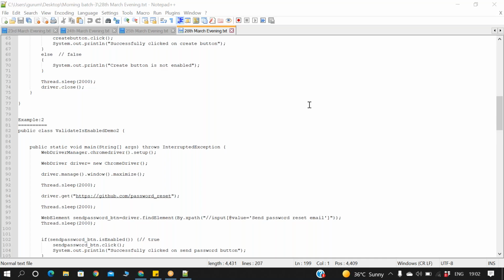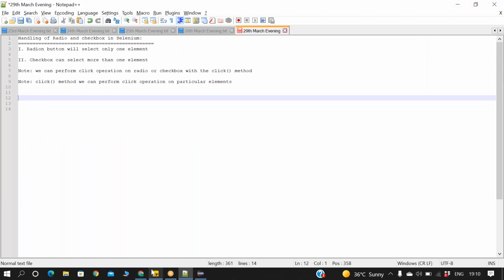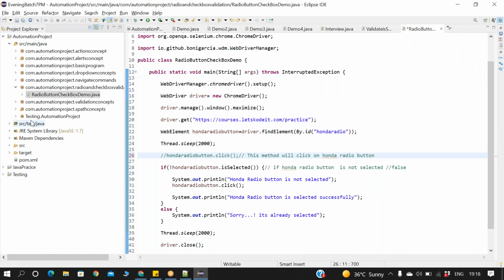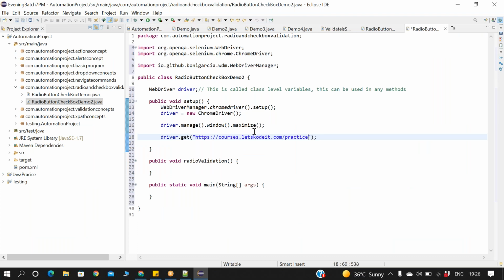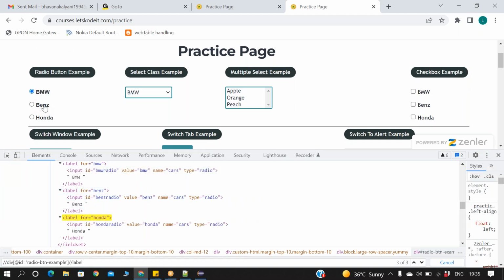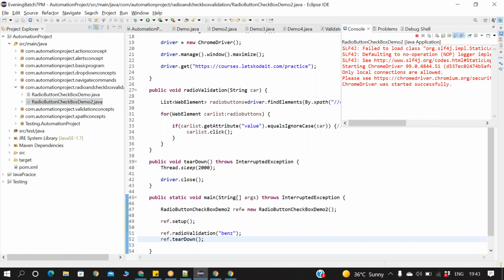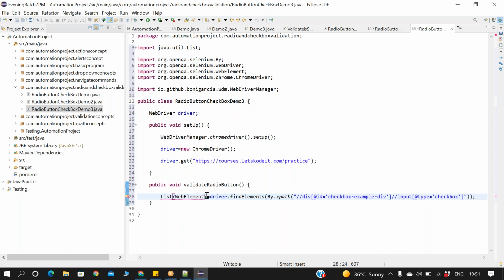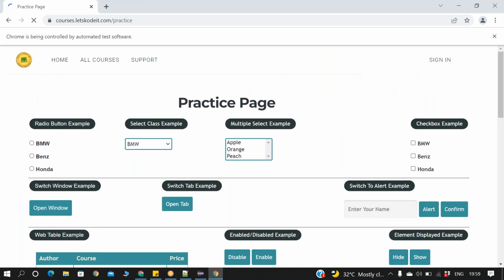March 29, 2022